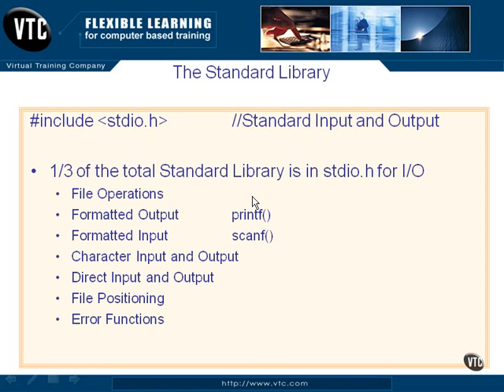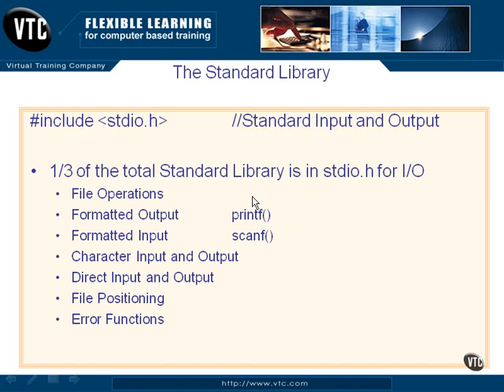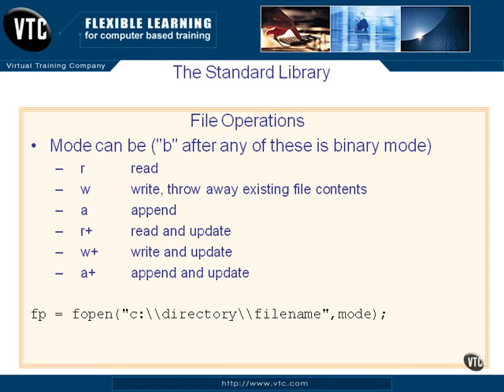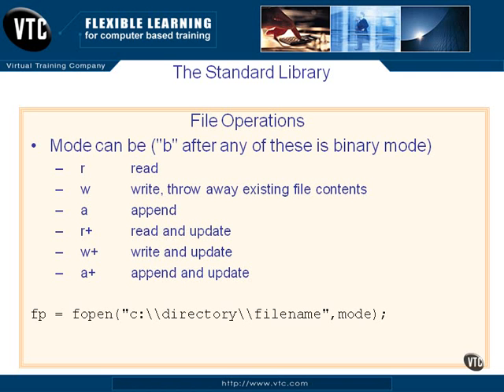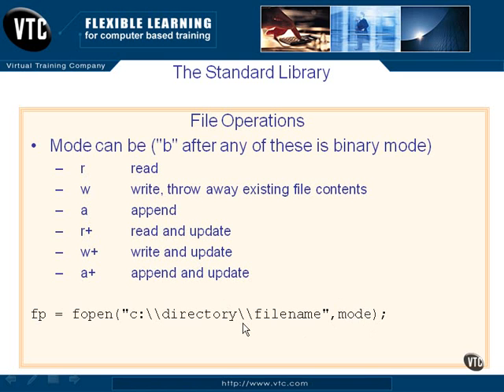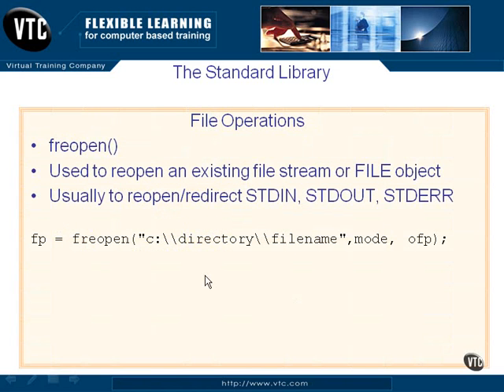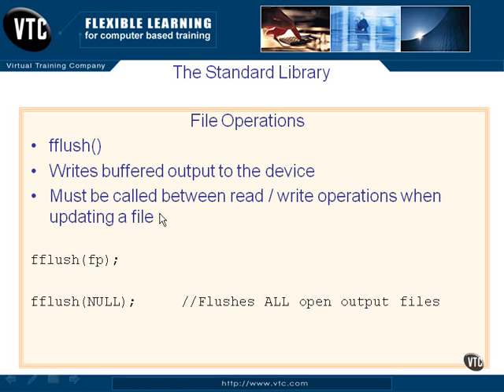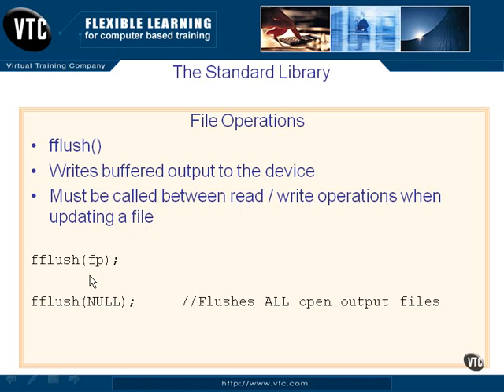nput & Output PT1_11.1